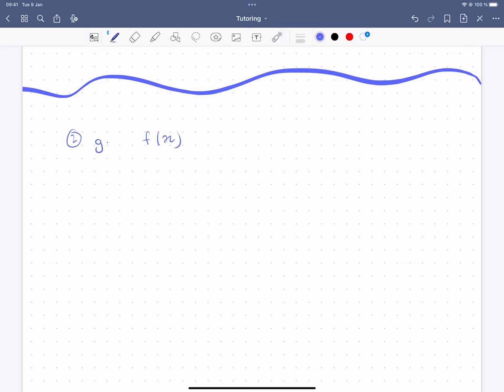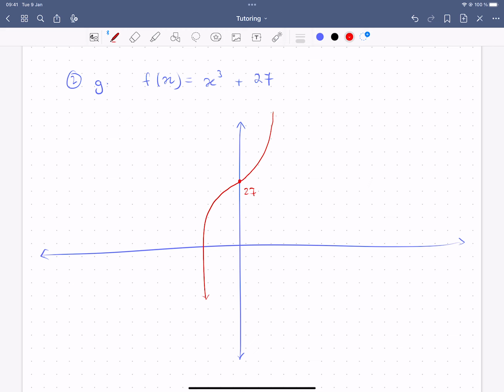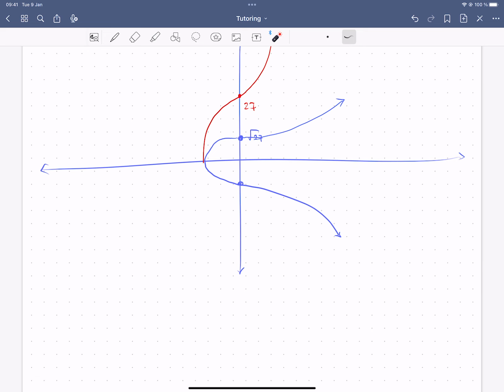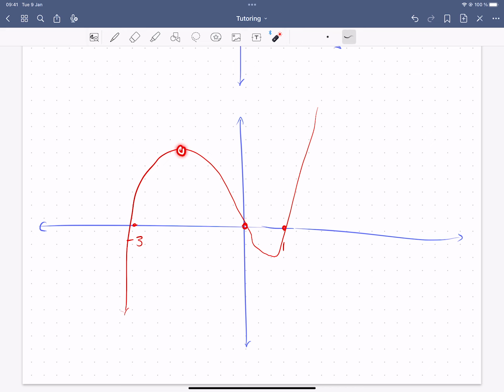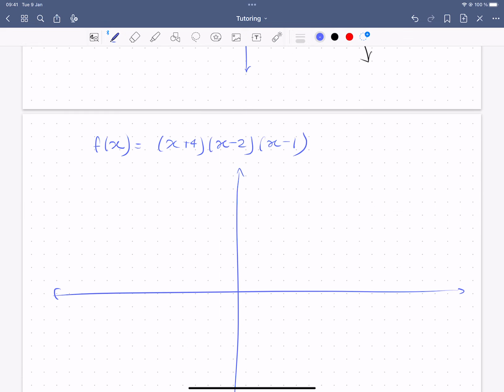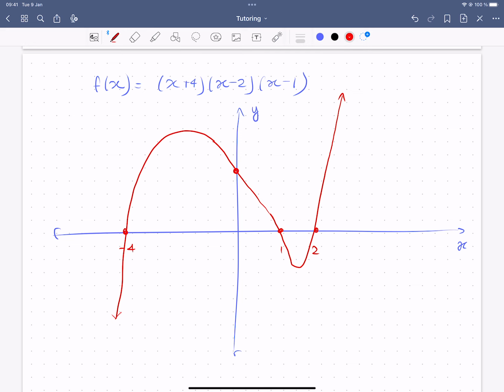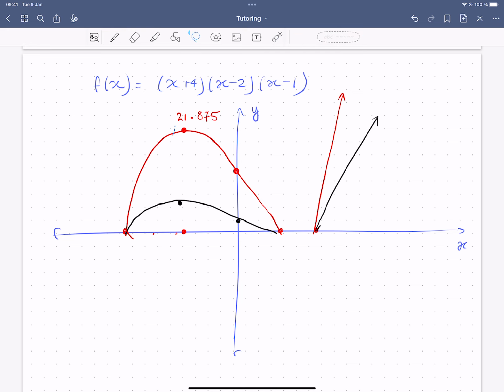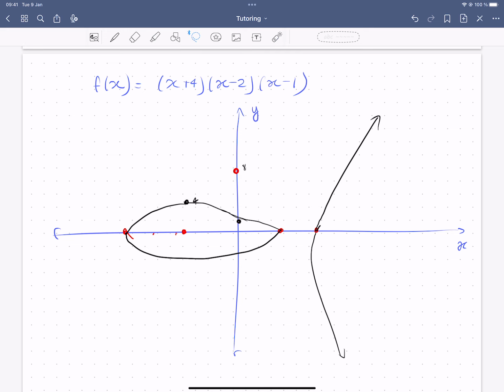Square Root Functions Exercise Help